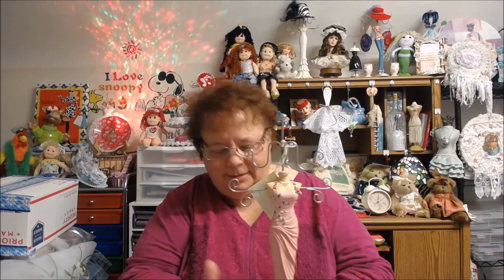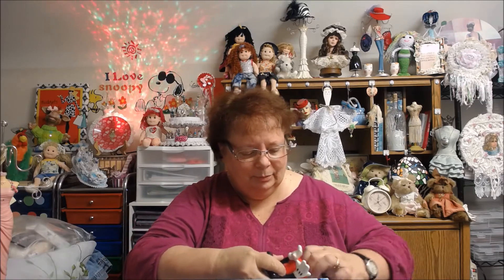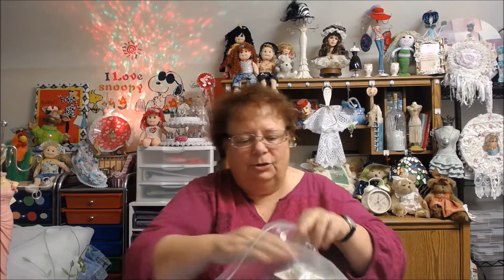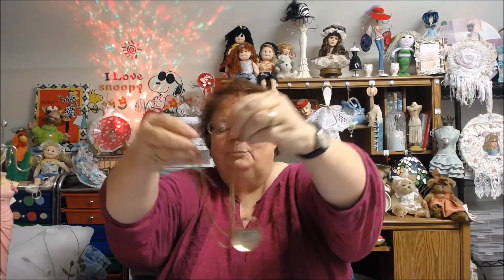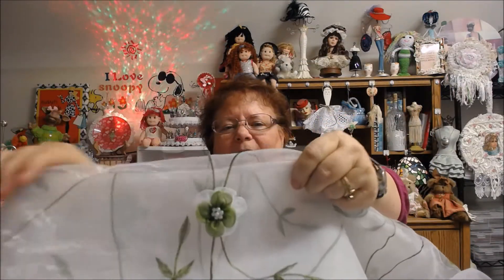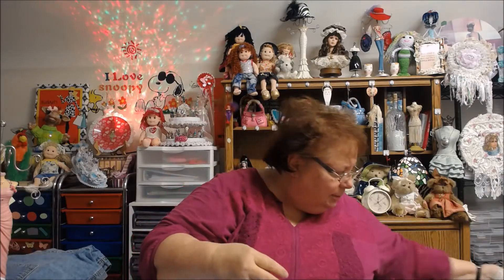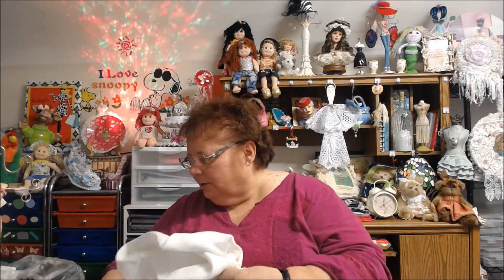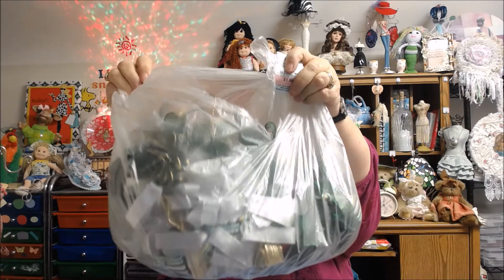SAVER'S, GOODWILL, ETC HAUL!